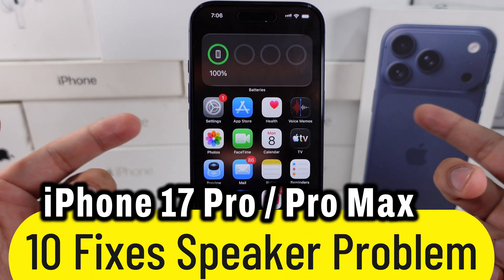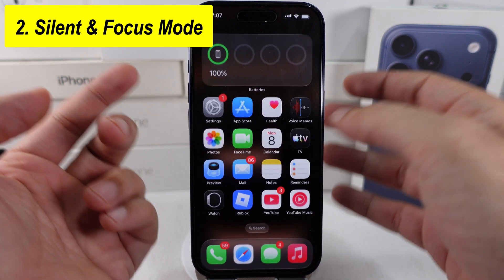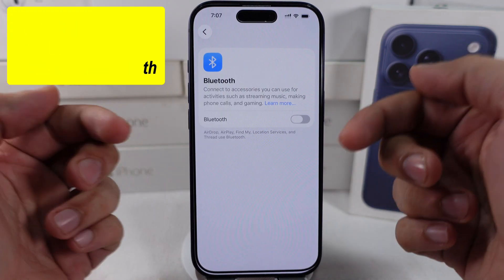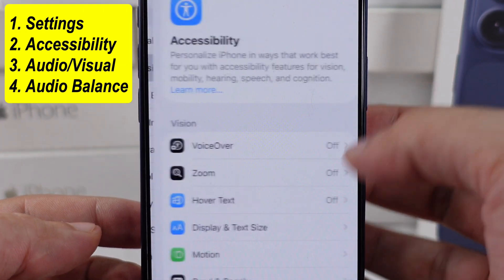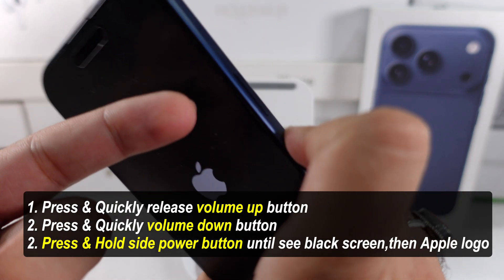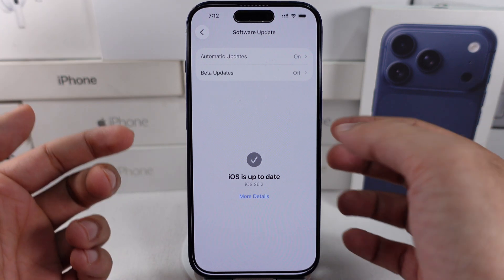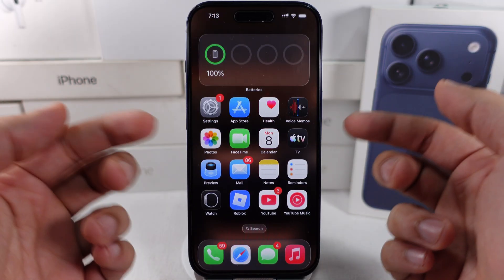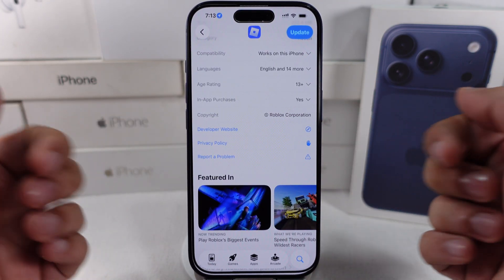Fix Speaker Problem on iPhone 17 Pro, 17 Pro Max & iPhone Air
Are your iPhone 17 Pro, iPhone 17 Pro Max, or iPhone Air speakers sounding low, distorted, or not working at all? In this video, I’ll walk you through the most effective troubleshooting steps to fix speaker issues instantly. From cleaning the speaker grill to checking software settings, iOS 26 updates, Sound Check settings, and hardware tests — everything is covered in a simple step-by-step way.

You’re gonna learn how to:
• Fix low or muffled speaker sound
• Reset audio settings the right way
• Test if the left/right channel is working
• Disable features that reduce volume
• Check for iOS bugs and update issues
• Know when to visit Apple Support

These fixes work for iPhone 17, 17 Pro, 17 Pro Max, and iPhone Air running iOS 26 or later.
If your speaker still isn’t working after following the video, drop your issue in the comments — I’ll help you out!